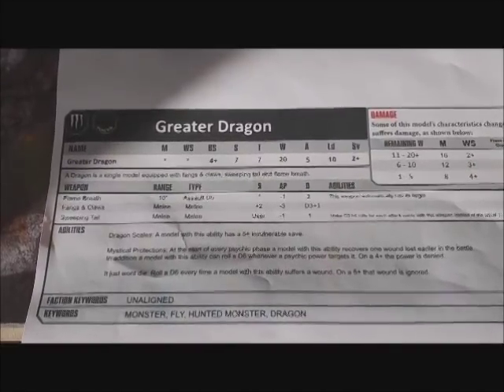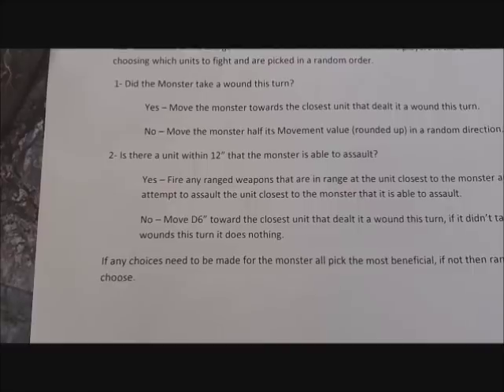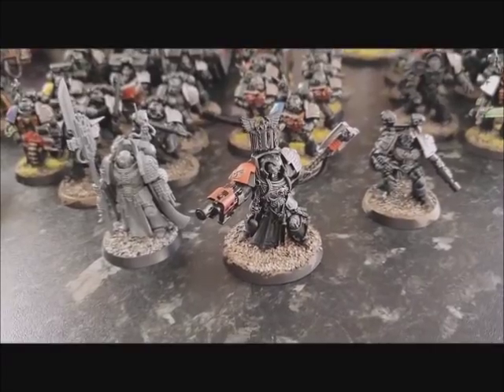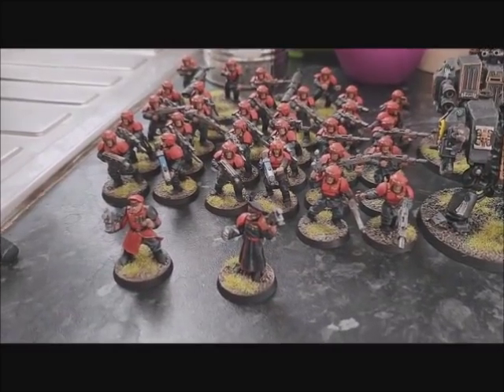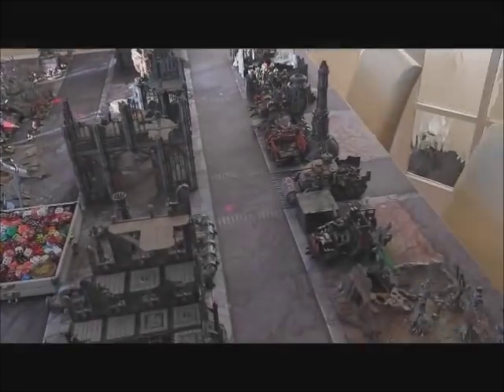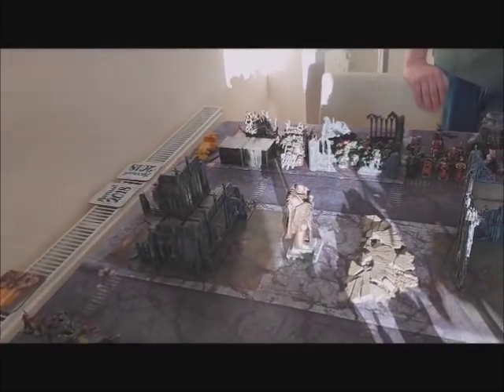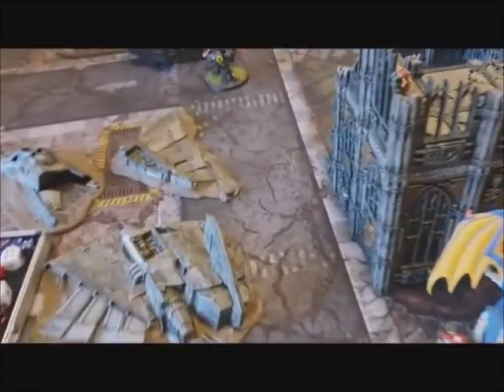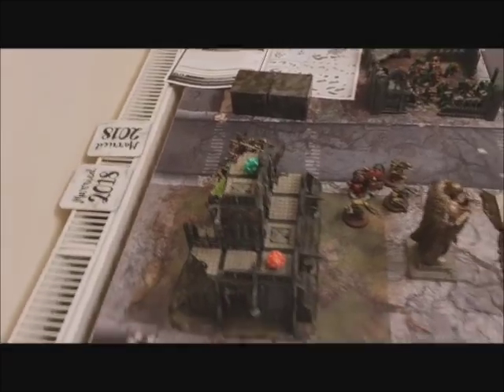Warhammer 40K Battle Report - Deathwatch VS Orks - Dragon Hunt - 2000pts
We clash in a ruined city whilst a mighty dragon roams the battlefield attempting to stop us from finding her eggs.